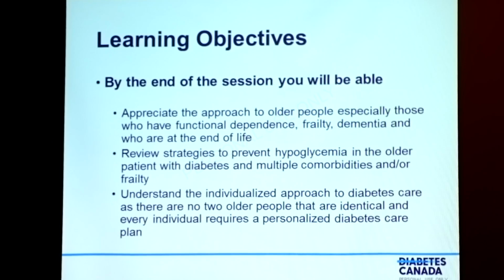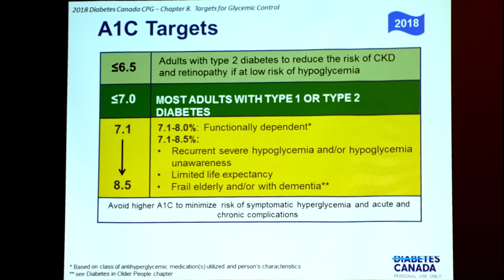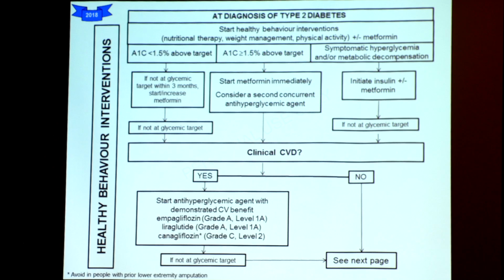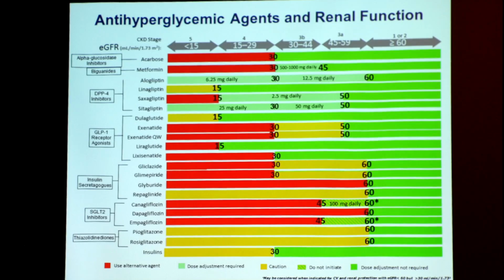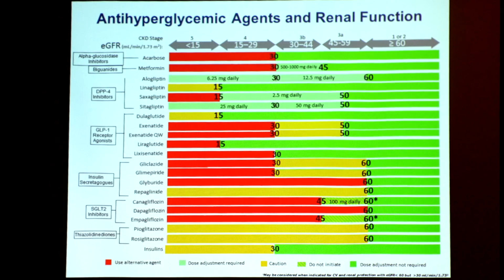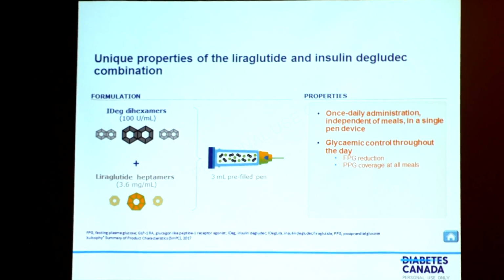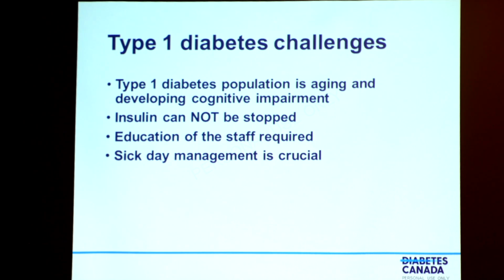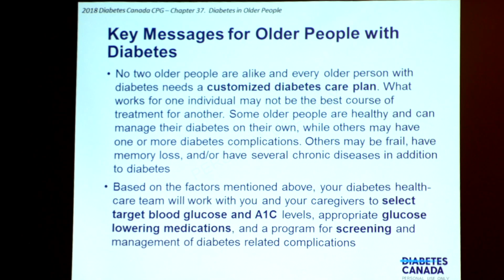Diabetes in LTC Presentation